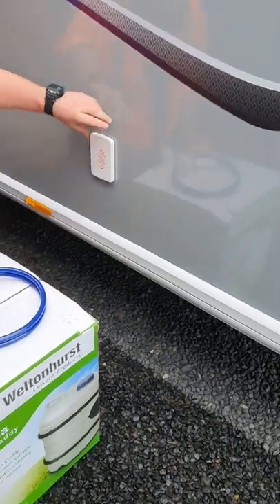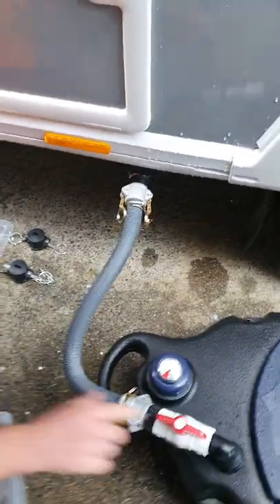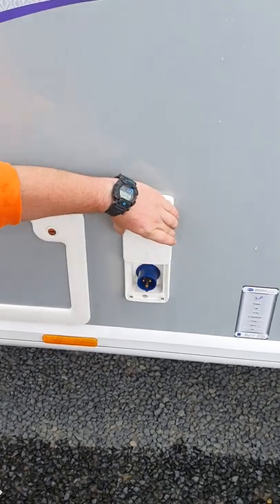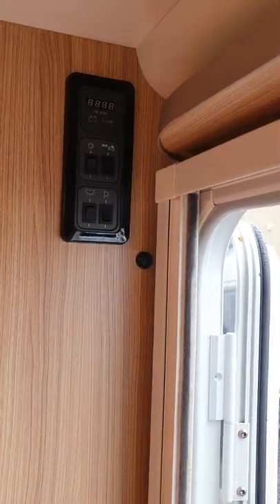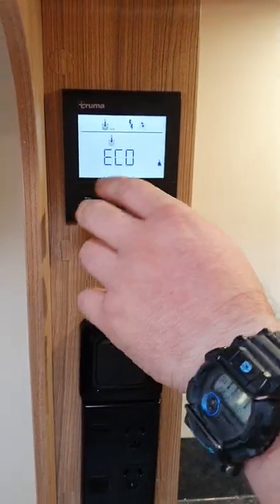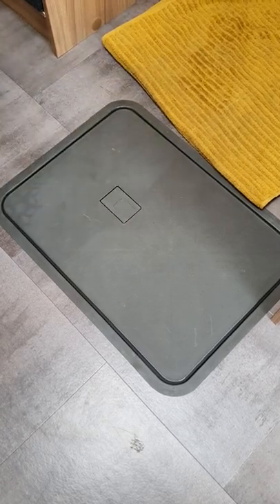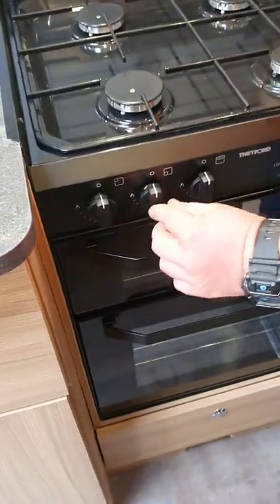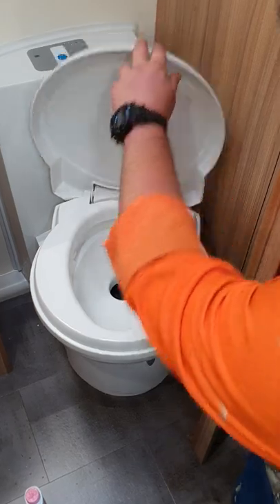2022 Bailey Phoenix + 640 Induction Video